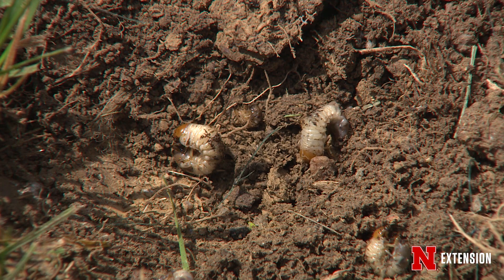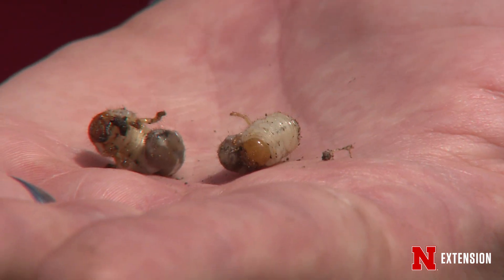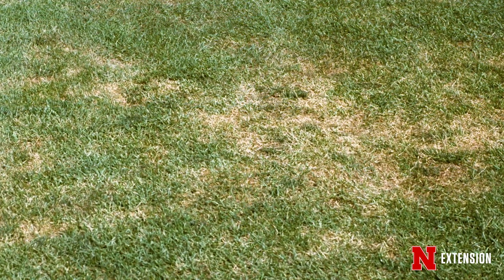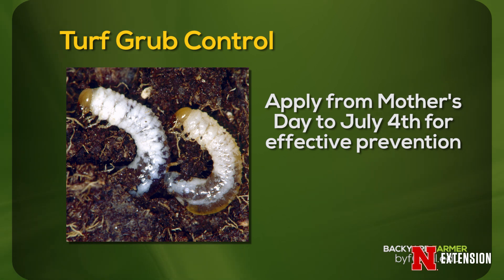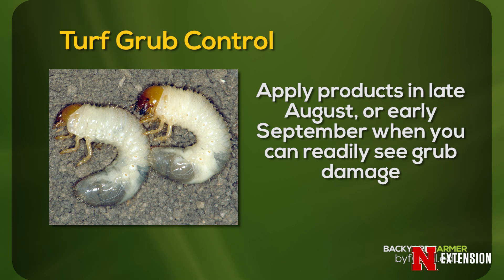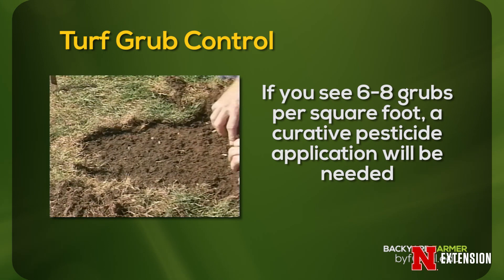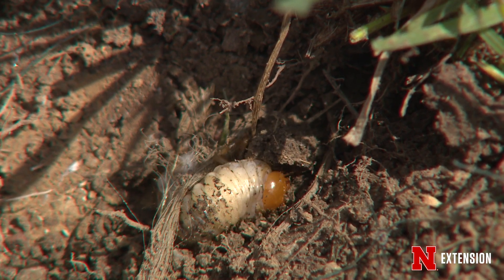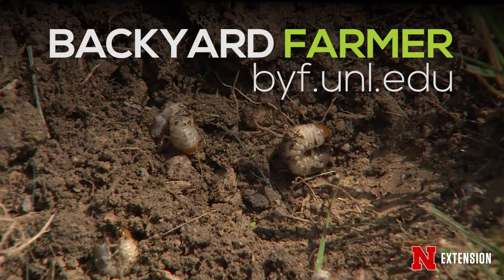White Grub Control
Nebraska Extension Entomologist Jonathan Larson talks about how to control white grubs in turf, both preventative and curative tips.